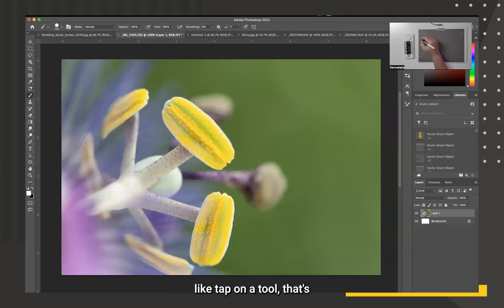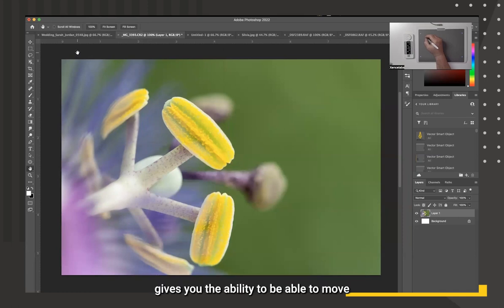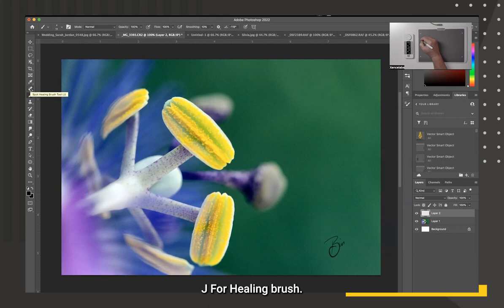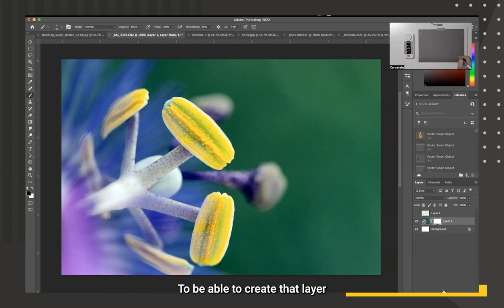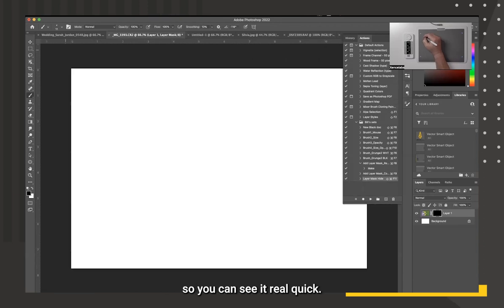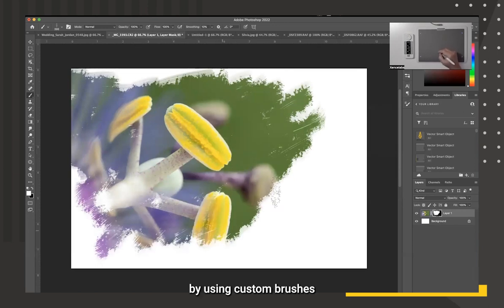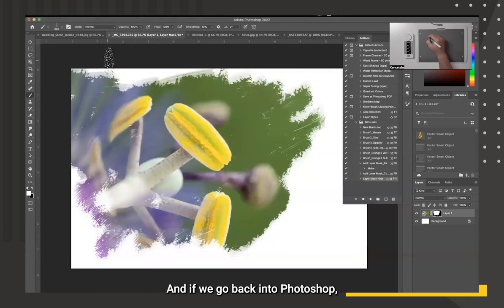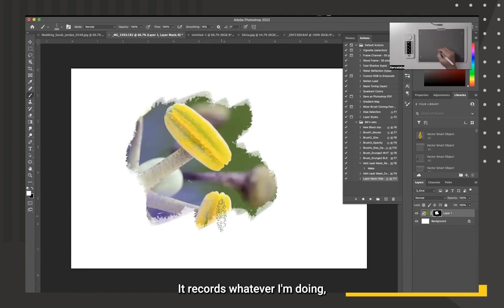7 Reasons Why you should use a Pen Tablet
7 reasons why a Pen Tablet is better than a mouse (or a trackpad)

Bill Lindsey, from Xencelabs, takes you through 7 Reasons Why a Pen Tablet is better than a mouse (or a trackpad)! In all photo editing, retouching and illustration software, a tablet has a huge benefit over a mouse or trackpad.

0:00 Introduction
0:11 Bill Lindsey Introduction
0:33 Number 7: Tablet to Display ratio
2:33 Number 6: No Charging Necessary
3:11 Number 5: Speed (saving time and money)
6:46 Number 4: Try signing your name
8:20 Number 3: Shortcuts (Quick Keys)
22:39 Number 2: Pen Pressure
29:56 Number 1: Ergonomics
31:11 Product listing
33:30 Ending

Explore Xencelabs
See what people are saying about Xencelabs
Xencelabs innovates digital design tools like Pen Tablets and our Quick Keys, which are made for creatives by creatives. We're dedicated to cultivating a community of creative professionals to make the world a better place one pen stroke at a time.
Be inspired. Together, We Create!